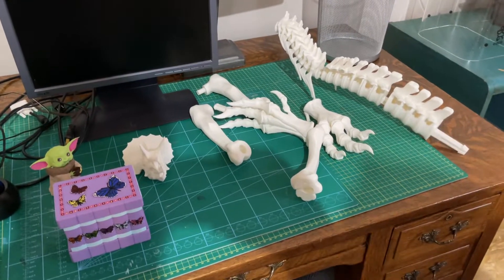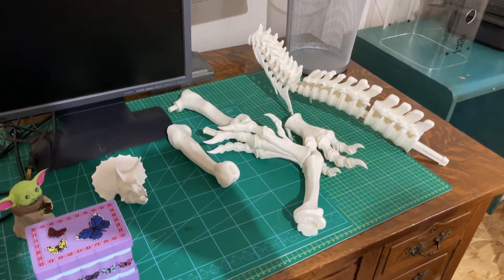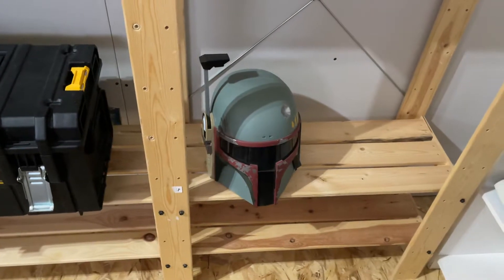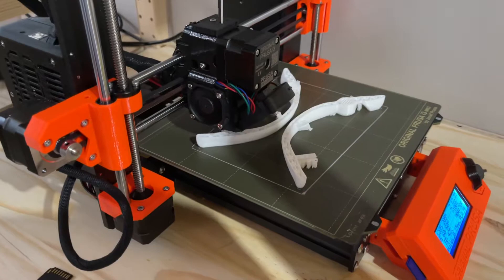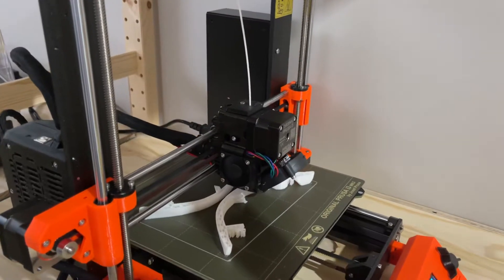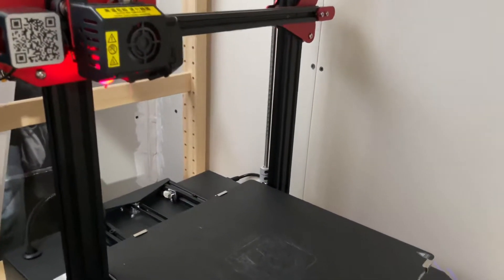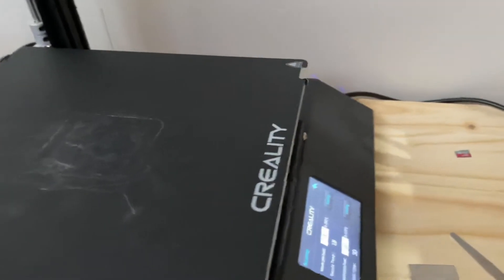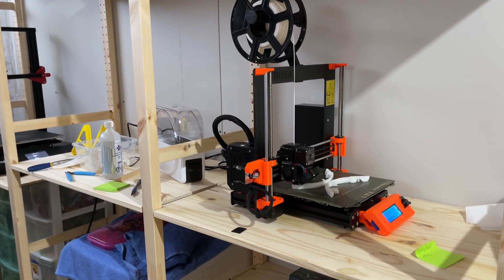Prusa MKS+ vs Creality CRS10 pro V2. A quick impression and comparison.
Just thought I would give you guys a quick look at what I’m working on right now.

3D printers are fun but a total time goblin….

More stuff to come (likely Mandalorian in nature!

I’m working on some shop stuff but work and life just keep getting in the way!!

Prusa mk3s+

Great place for filaments.

This is what we are using on the Trex skeleton.